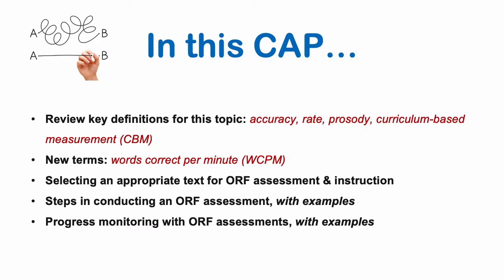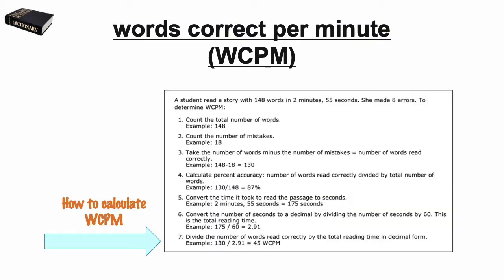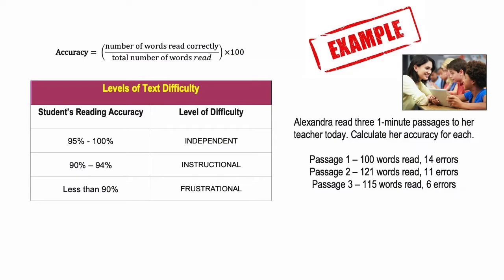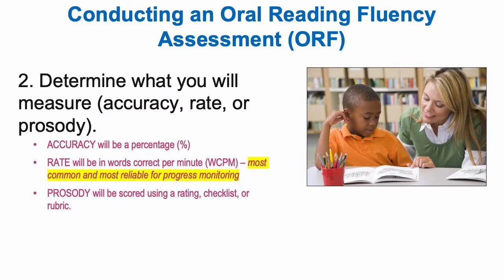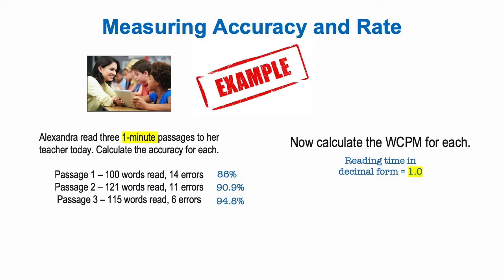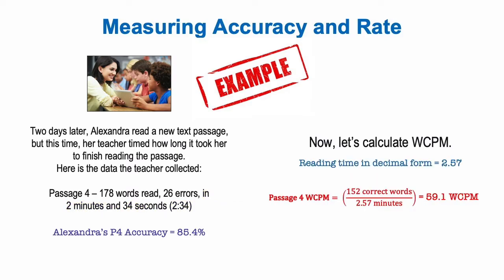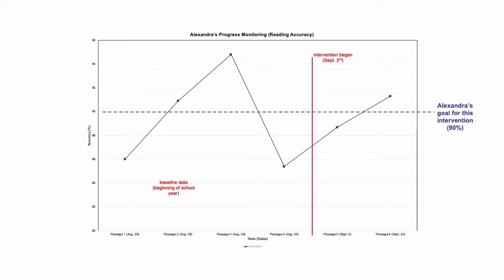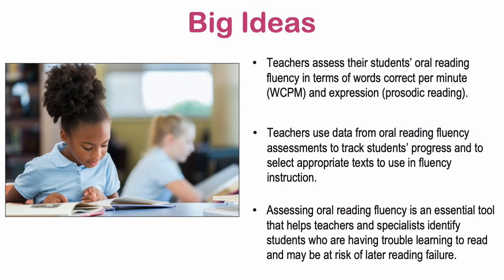8. Oral Reading Fluency Assessment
The information presented in this video is focused on classroom-level, teacher-led assessments of oral reading fluency, rather than how to administer standardized assessments like DIBELS or AIMSWeb. This is an overview of some of the basics of how oral reading fluency is assessed and the steps a teacher might use to conduct informal or CBM fluency assessments.
Updated 2021.